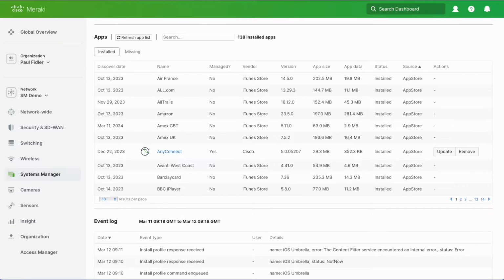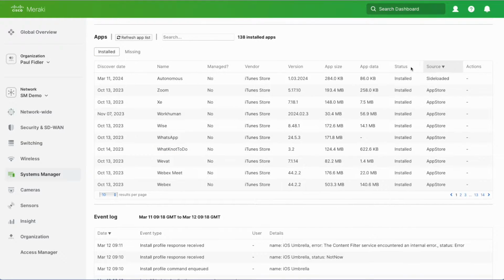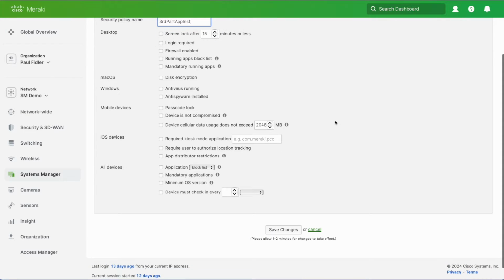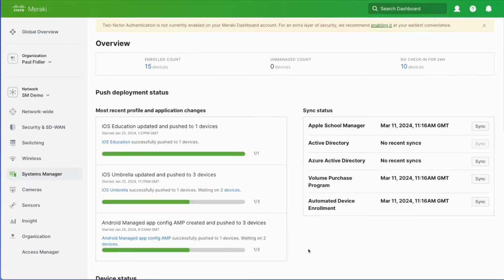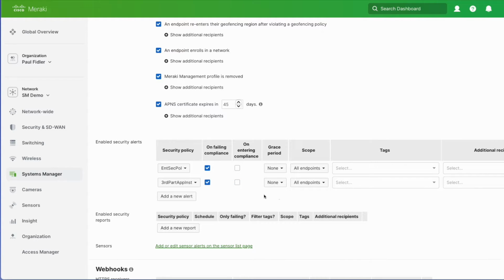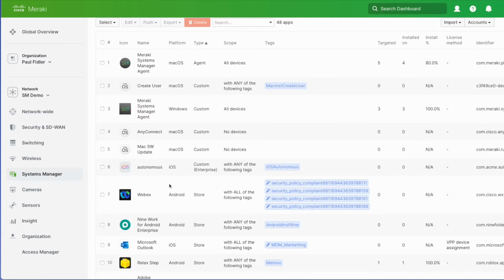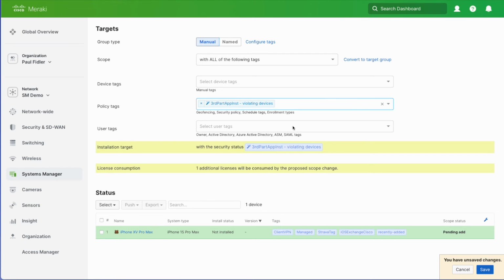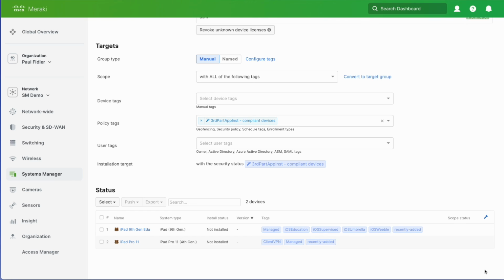Detecting and handling sideloaded applications with Meraki Systems Manager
Due to various regulations around the world (most notably the European Union), Apple devices are now under the threat of sideloaded applications more than ever. They continue to be a threat vector, as the scanning that Apple do with App Store apps just don't exist with 3rd Party App stores. So, Meraki Systems Manager now supports the ability to not only highlight applications that are sideloaded, but alert you as an admin, and for you to be able to change the behaviour of the device (remove a managed application / put the device into kiosk mode (if you wanted to be really harsh)). Paul takes us through how we achieve this!

Note: Only devices running iOS 17.4 and above will report wether an application is sideloaded or not...